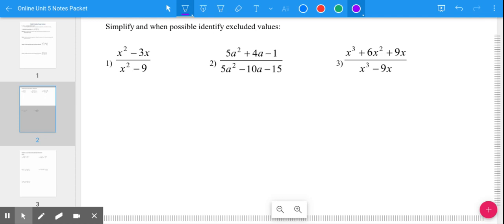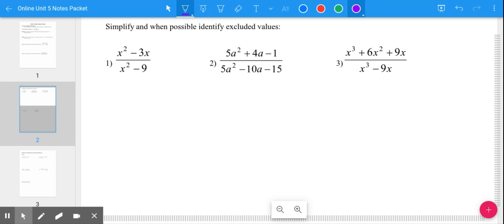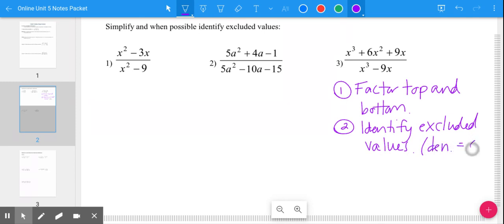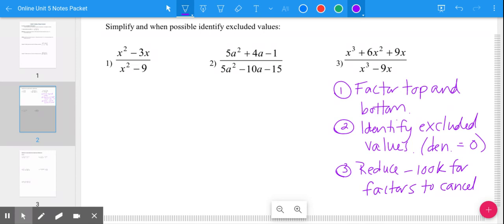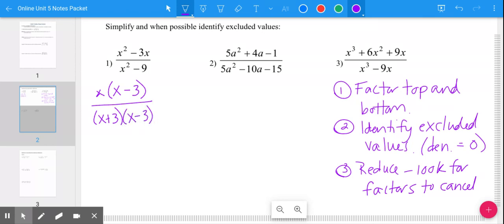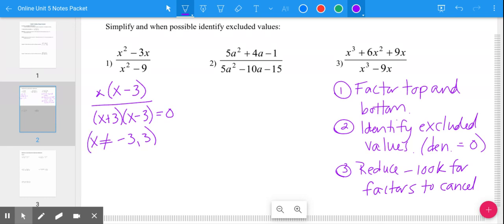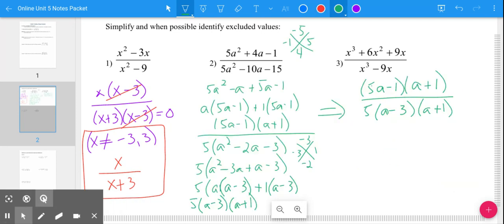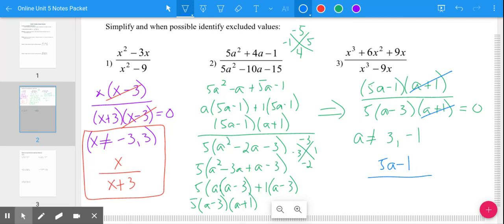Simplifying Rational Expressions Part 1 Algebra 1.5